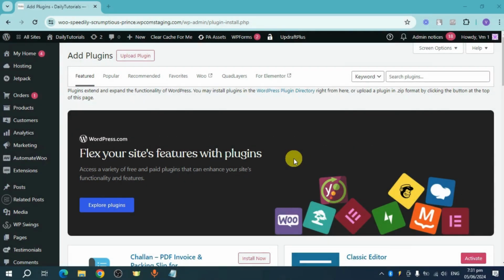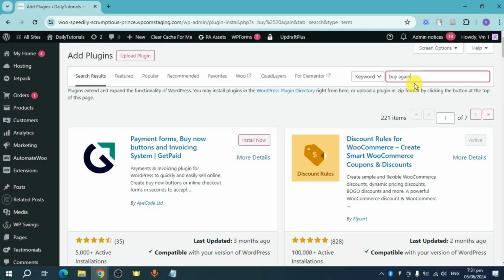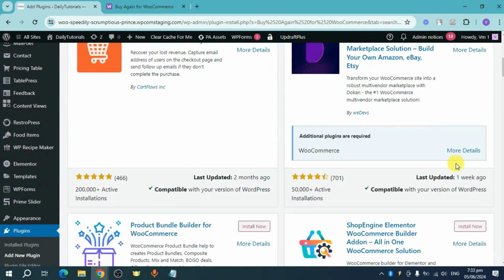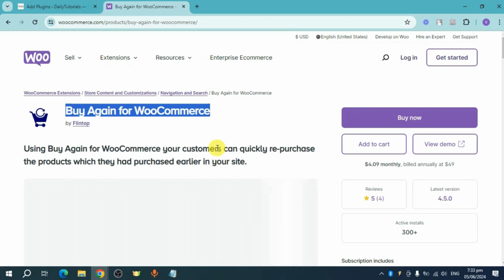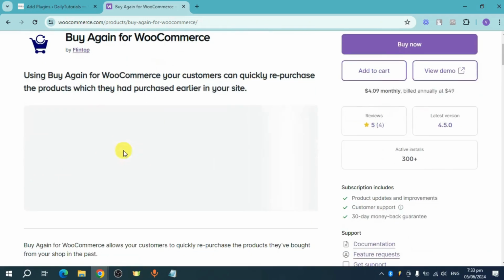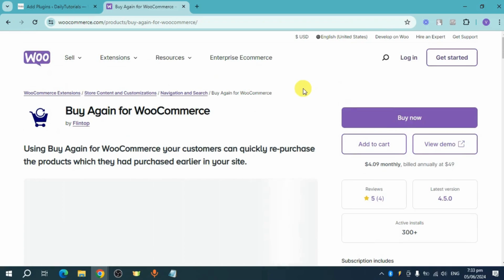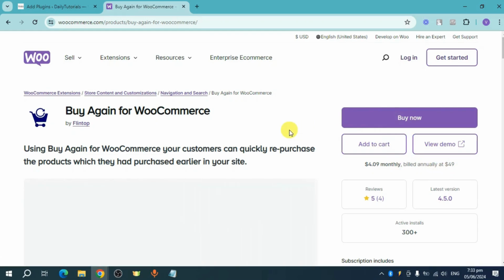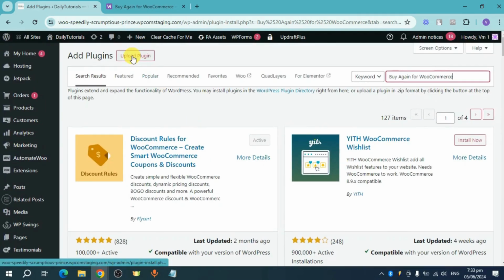How to Allow Customers to Repeat Orders | WooCommerce For Beginners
In this video I show you how to create repeated orders in WooCommerce store. I show you everything that you need to learn about this software.

Chapters: